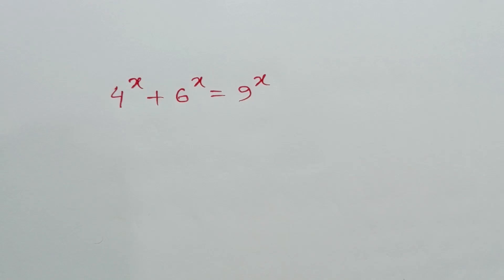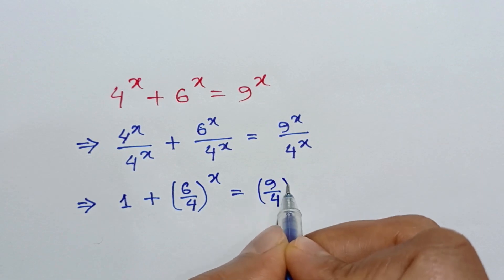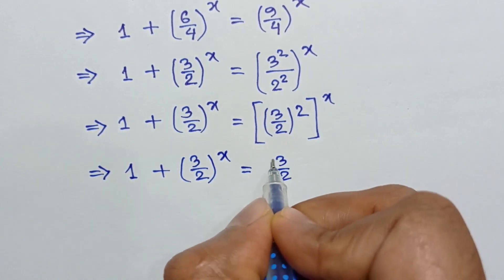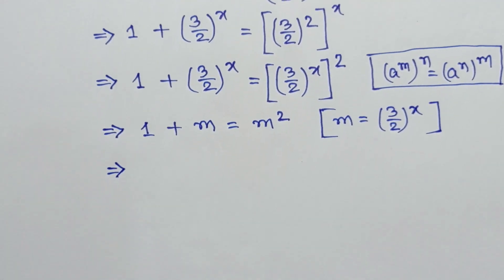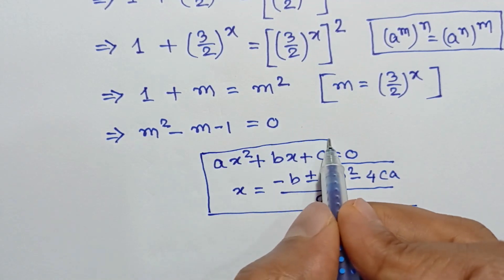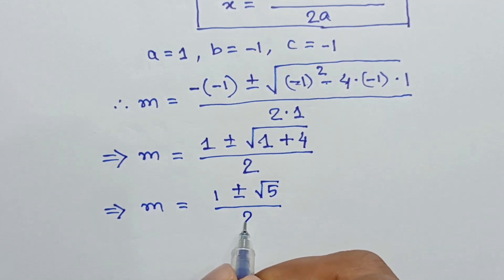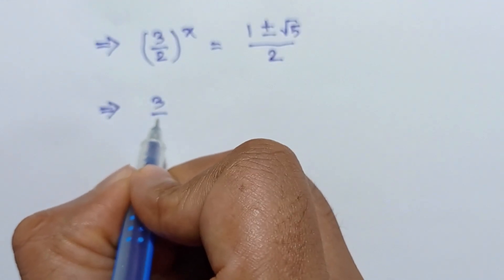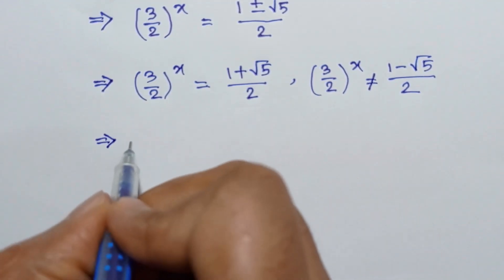A Nice Math Olympiad Exponential Problem